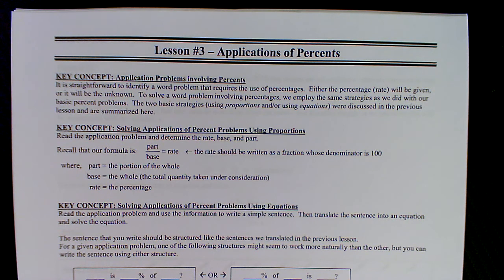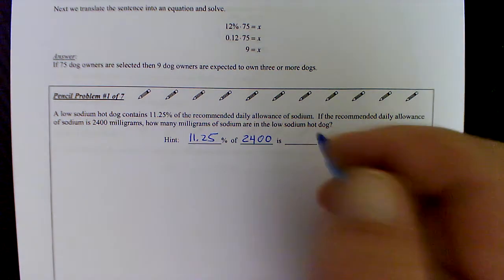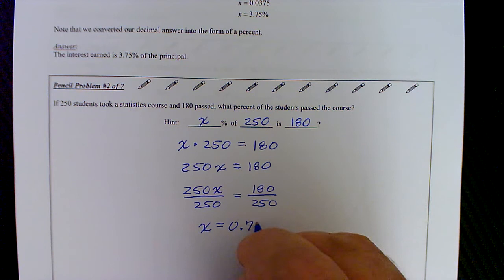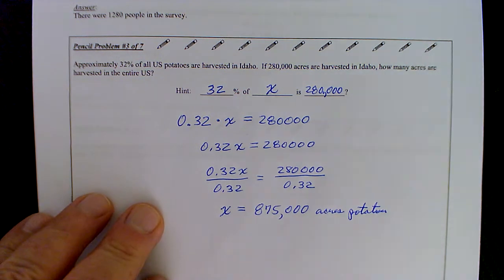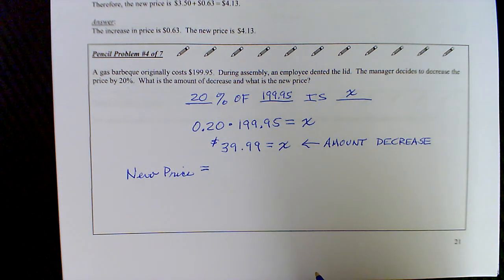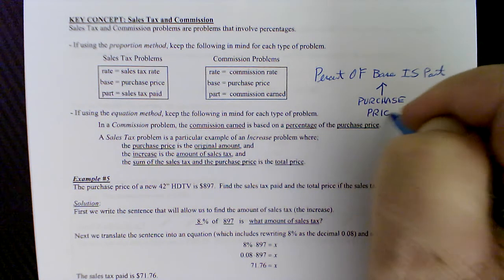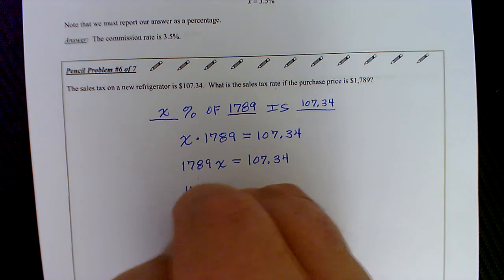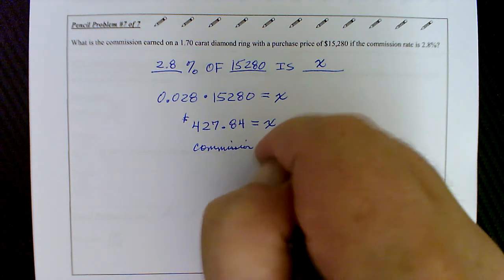MAT 012 Lesson #3 Video Lecture